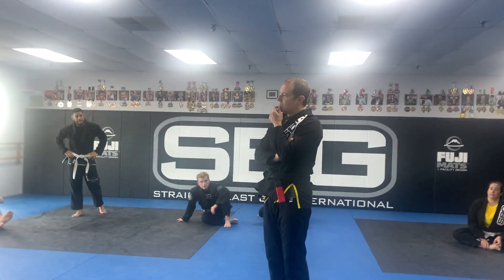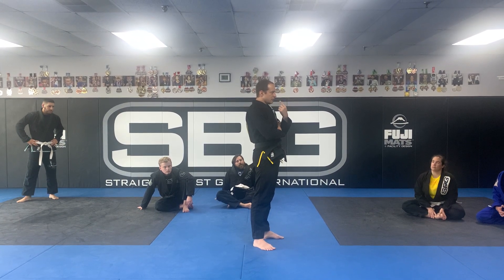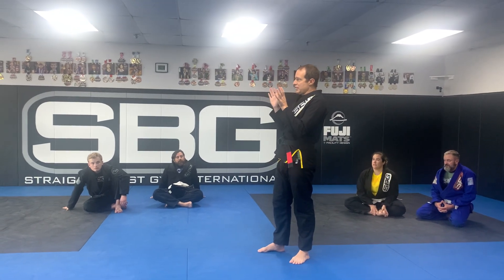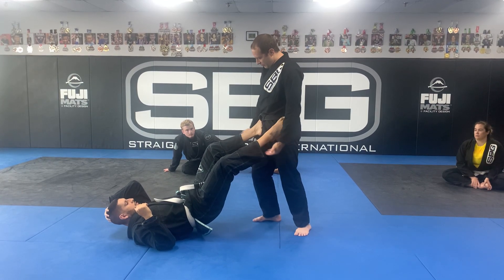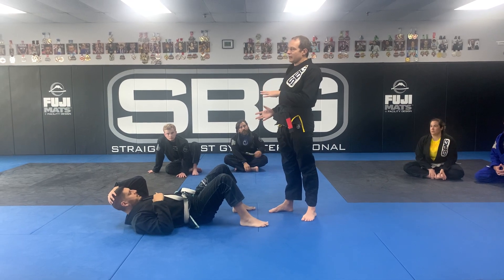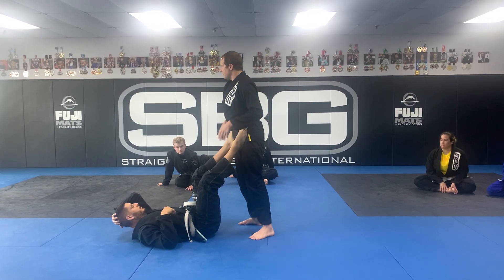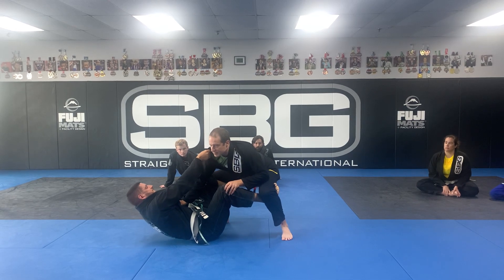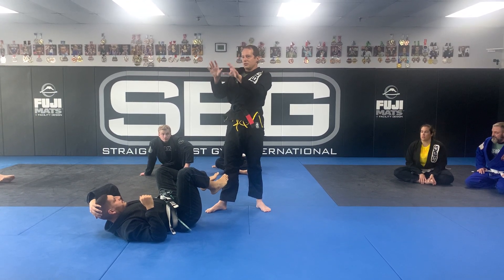Guarding Passing: Base 1